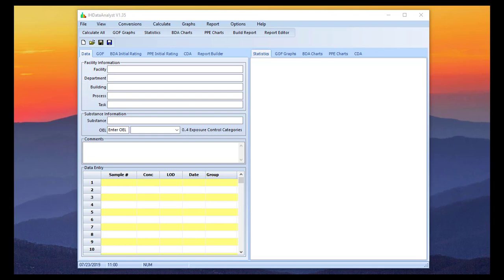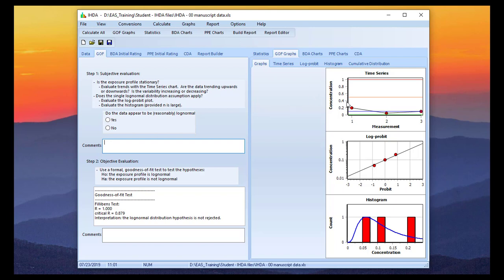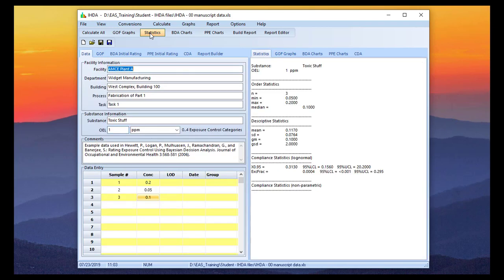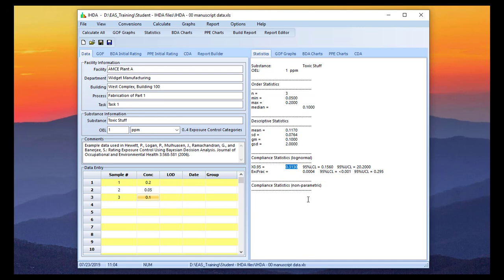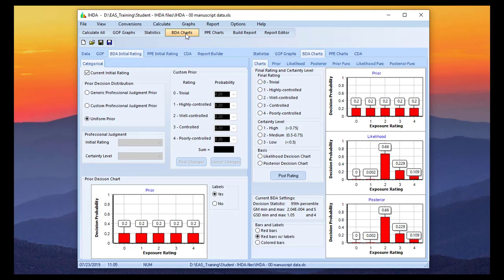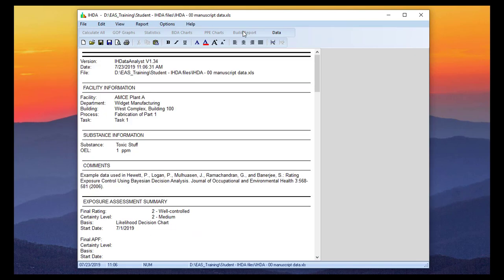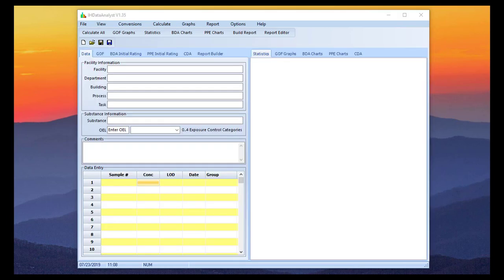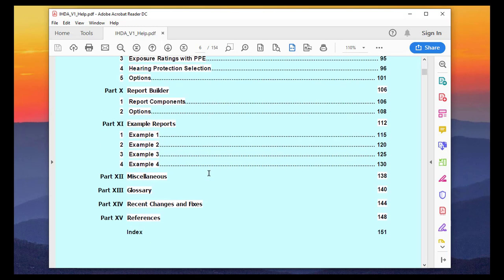Intro to IH Data Analyst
This video introduces the IH Data Analysis (IHDA) program.   IHDA was designed for the analysis and interpretation of occupational and environmental exposure and concentration data.